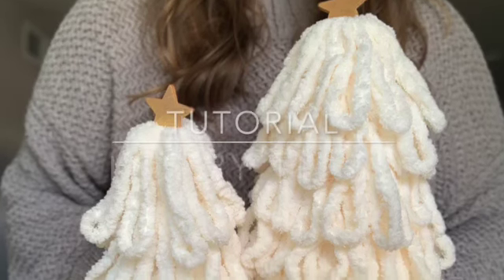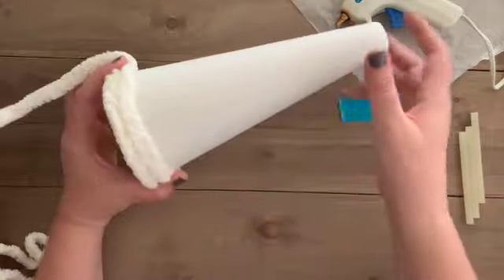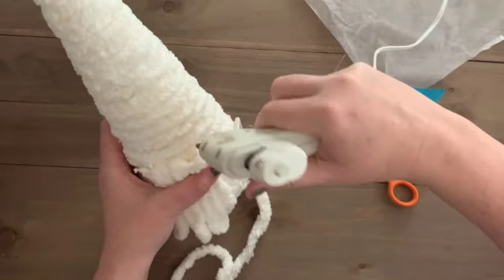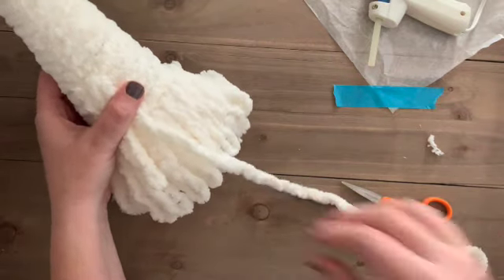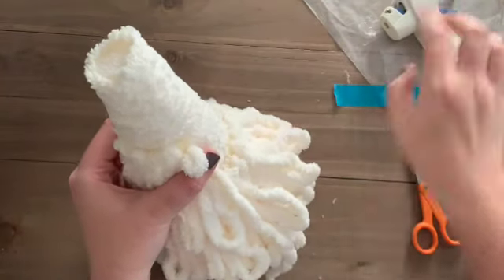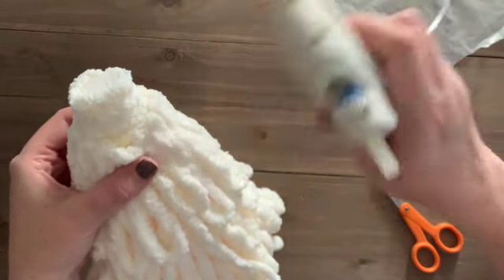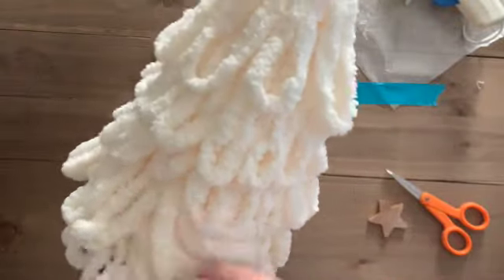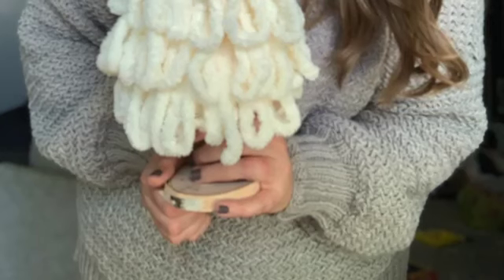Loopy Tree Tutorial, easy blanket yarn tree craft, chenille trees, DIY holiday decor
Learn how to make these adorable loopy trees just in time for the holidays. This trees work up quickly and you can make many with just one skein of yarn and a few craft supplies.

Here is a list of all the supplies you’ll need.

One skein of Bernat Blanket Yarn Extra in the color of your choice. (One skein will make you multiple trees.)

Various sizes of styrofoam cones (I used size 3.7”X8.9” in the video, but I also picked up the 2.75”X6” and 3.8”X11.9”)

Birch base coaster (one for each tree)

gold paint (optional)

You can find all the details plus a photo tutorial over on the blog:

Liked this video? Consider buying me a coffee so I can keep bringing you amazing videos.